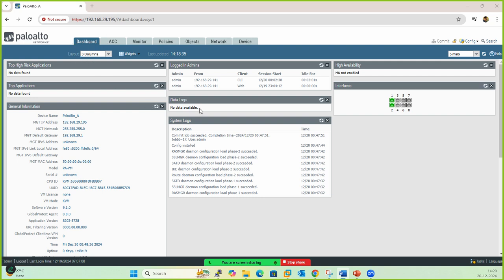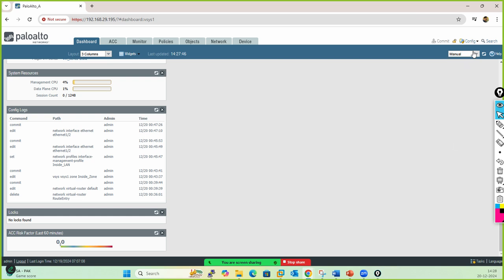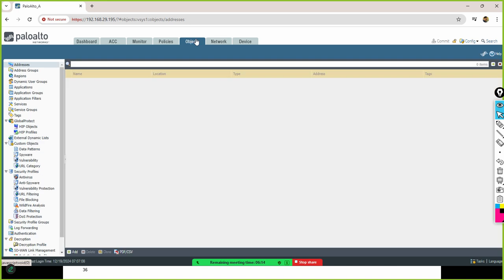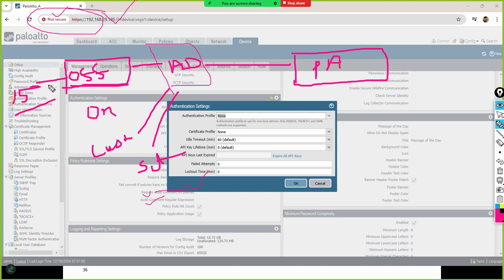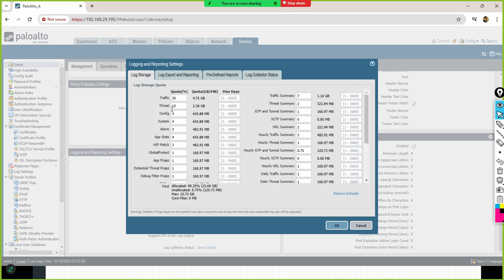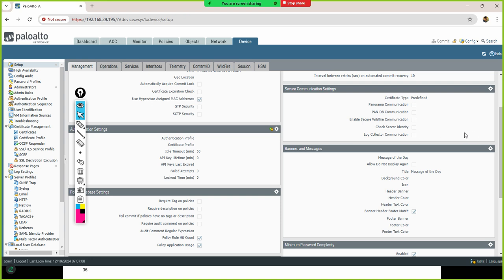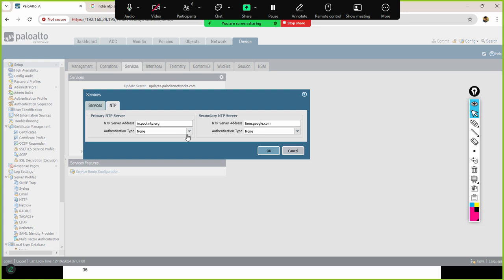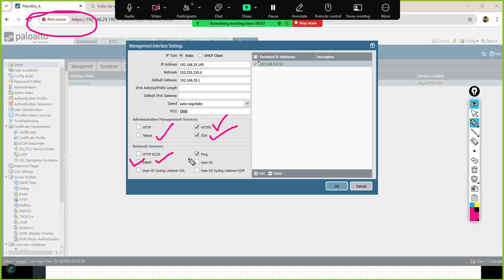Palo Alto Devices Dashboard and Devices